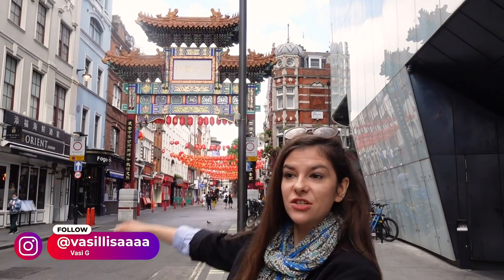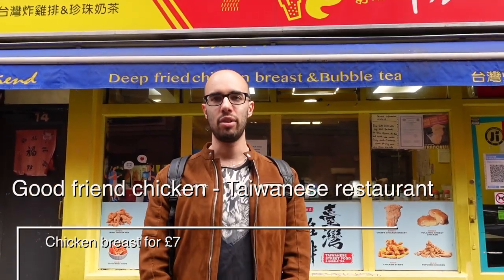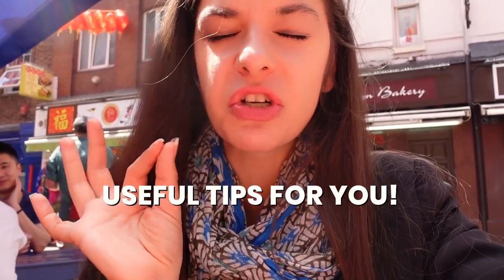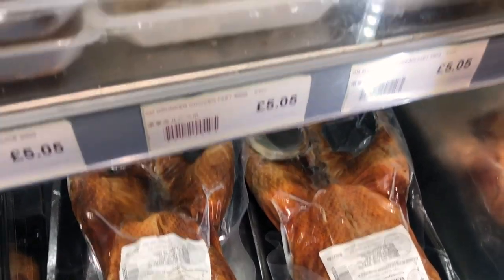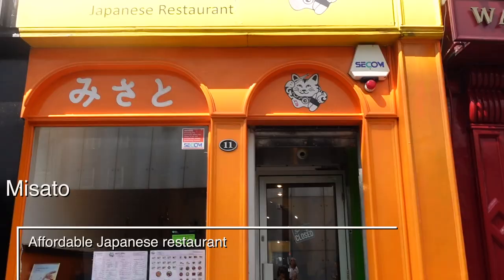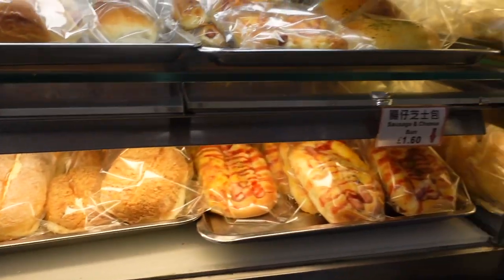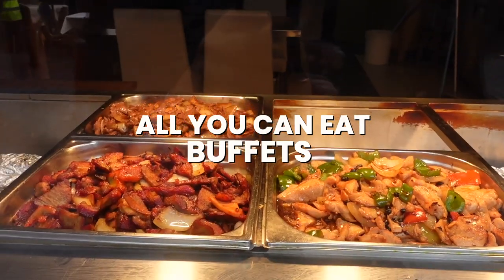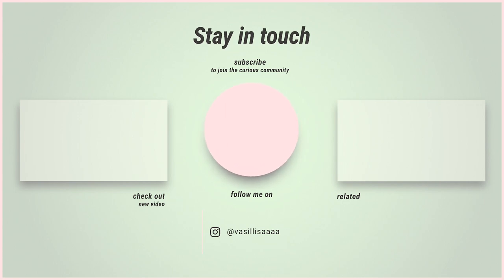CHINATOWN LONDON STREET FOOD - WHERE TO EAT IN Chinatown UNDER £10?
Chinatown London street food  - All street food in Chinatown London under 10$! I'll show you where can you find the best street food in Chinatown London? Chinatown London street food on a budget! Chinatown London best chaep street food ! Where are best cheap street food eats in Chinatown London? Where and what to eat in Chinatown London?

Check out the first video I made about Chinatown London - Tells you everything you need to know about Chinatown and features Bun House, Jen cafe and Golden Gate cake shop

Check out this video  for TiktTok  famous spots, featuring Misato Japanese restaurant and  the best BUBBLE TEA! in Chinatown London

What will you see in this video Chinatown London Street food ?
1) Get ready a lot of fun facts on Chinatown, not only in London but around the world!
2) Useful information and tips for when you're visiting London Chinatown
3) Street food restaurants we visited in Chinatown

- Good Friend Chicken
, we had the fried chicken bread

- Chinese tapas house -
, I had crepe with mushroom

- MAMASONS DIRTY ICE CREAM
- we had bilog with uve ice cream

- Wonderful Patisserie
, we had their mochi with strawberry

4) Other places I suggest to you are:
- Golden Gate cake shop
- Misato Japanese restaurant
- Jen Cafe - for dumplings
- Kolwoon bakery
- Beijing dumplings
- Hong Kong  buffet
- Dumplings Legent

Chapters in this video Chinatown London street food
00:00 - What will you see?
00:47 - Fun facts
01:50 - Hyped street food - fried chicken, crepe
04:27 - Chinese supermarkets
05:44 - Best dumplings
07:54 - More fun facts!
08:02 - Filipino ice-cream
09:12 - Bakeries
11:20 - Buffets
11:48 - Use Tips
12:15 - NEW DELIVERY APP